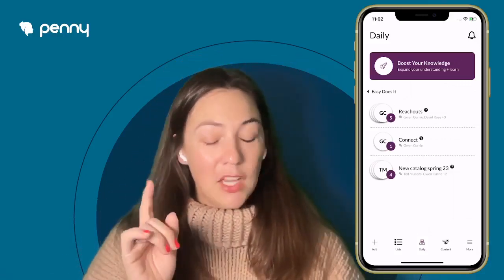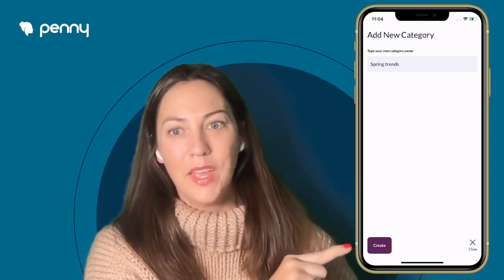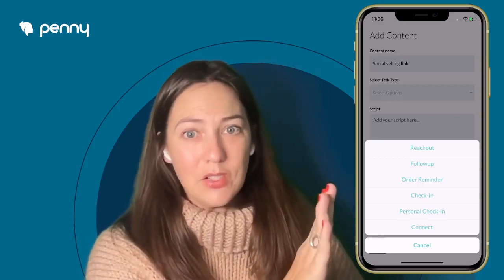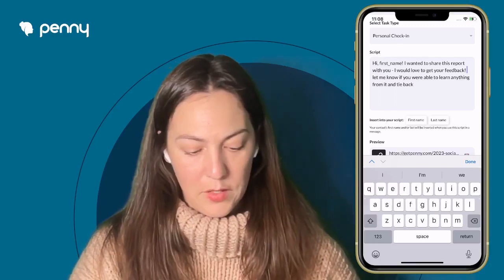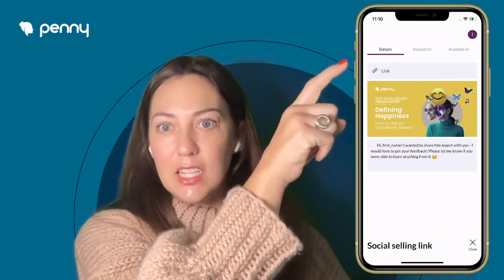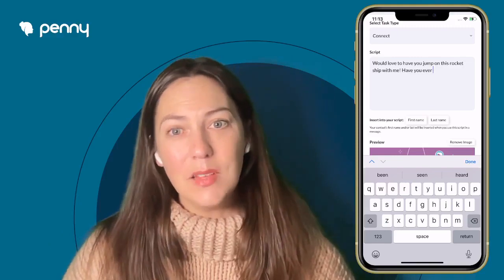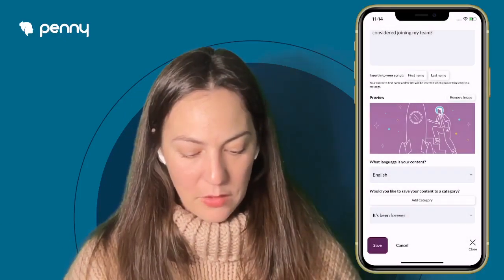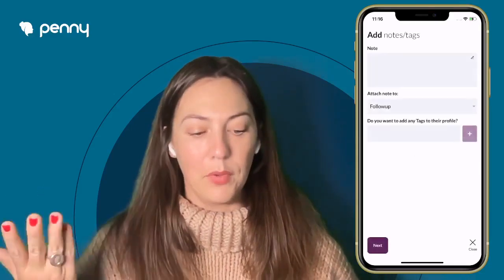How to Add Sharing Content to Penny | Penny app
Join me as we dive into Content in Penny, and how to add it!

This is the official Facebook group for Penny app users to come together and learn about how to use Penny to build your business.

Ask questions, discuss features, give feedback — this is your place for anything Penny app related. All Penny users are welcome, we focus predominantly on Penny Essential & Penny Thrive features!